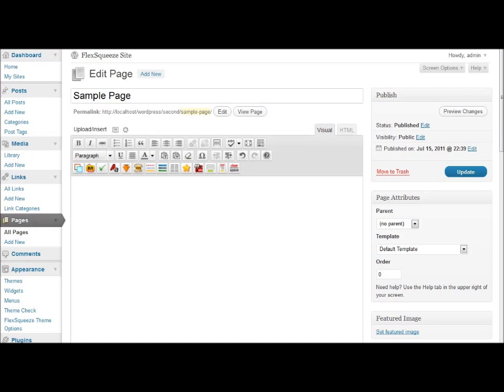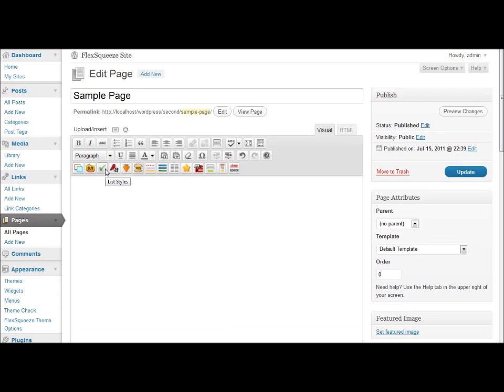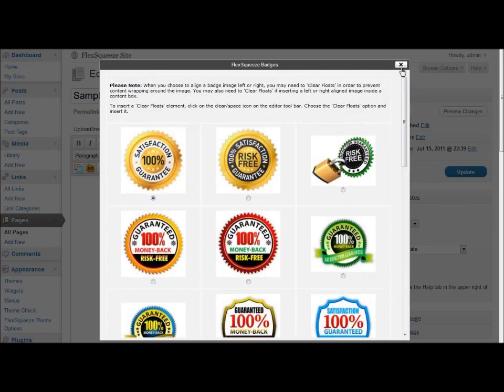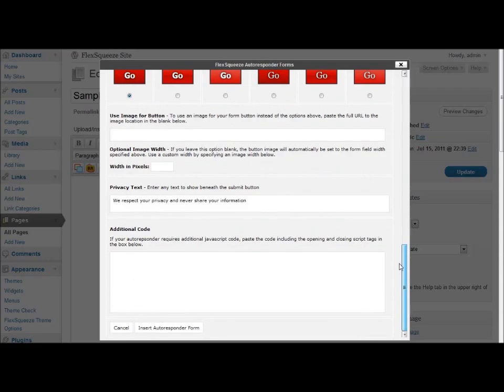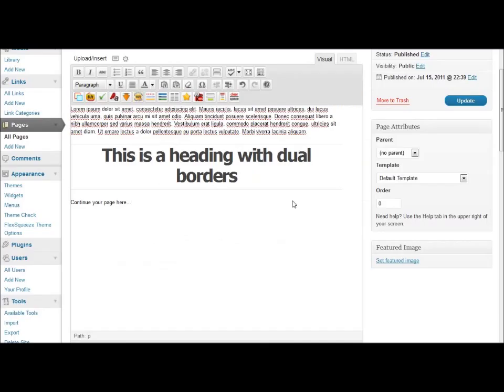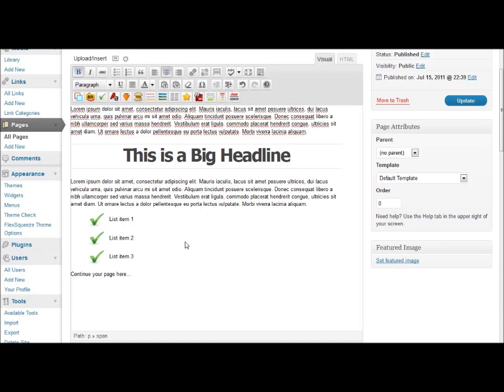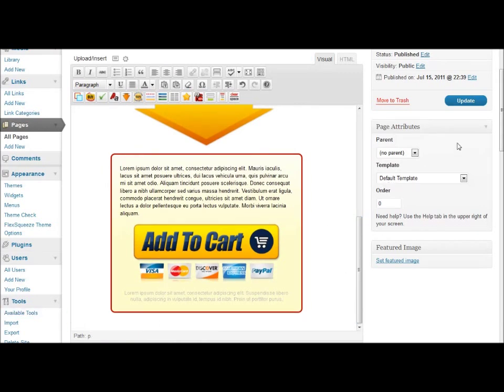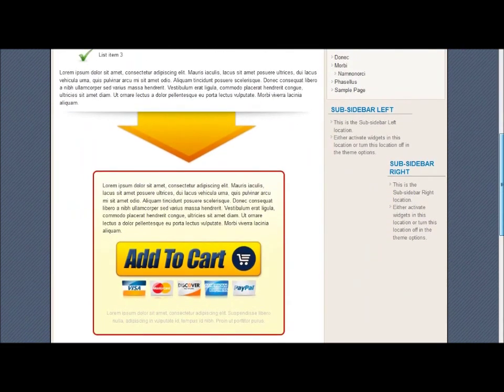How to Create Sales Page Easily - Wordpress Sales Page Creator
How to create a sales page easily? As you can easily and fast.
By using this Wordpress sale page theme creator that lets you to create unique, custom sales pages.

As you can this sales page creator theme has many built in options as well as ready made templates to create sales page that is different from the typical ones and generating higher commissions.

Some features of this Wordpress sales page creator.

You can create professional looking sales pages, landing pages and squeeze pages for any internet marketing purposes and any type of niches.

The great advantage of this squeeze page generator software is that it comes with
with over 250 theme options. These options can be easily managed via the admin panel to design your theme as you wish.